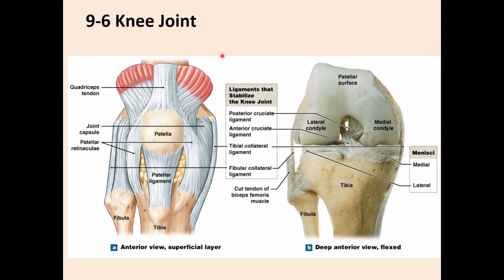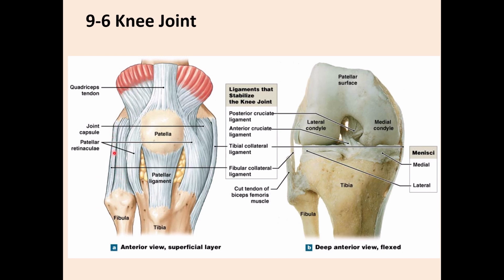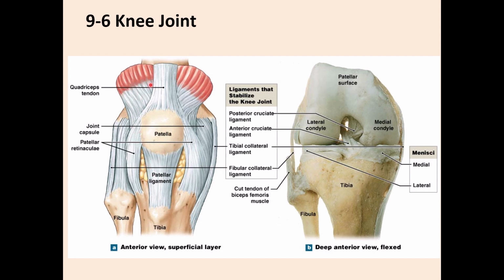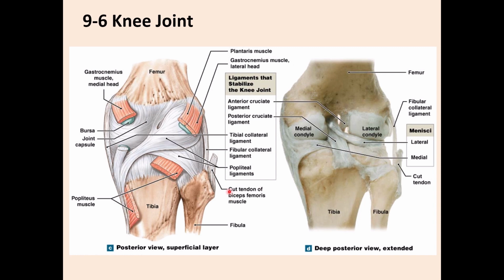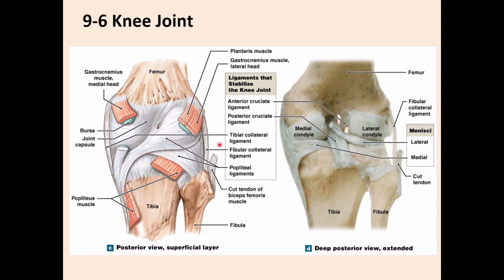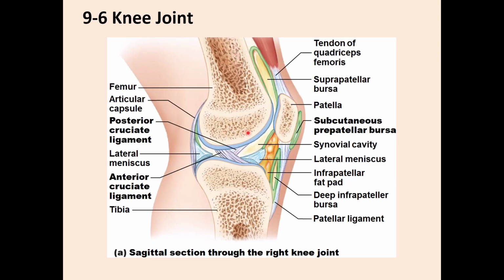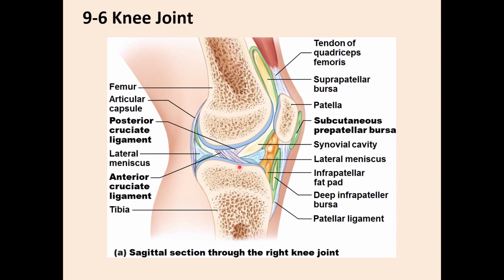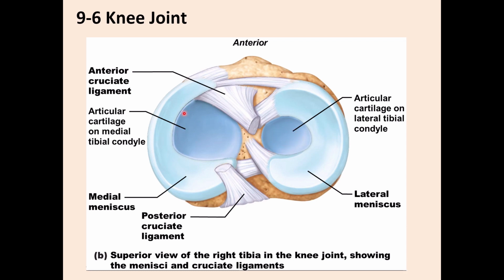Knee joint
This video contains information about the knee joint.
- Ligaments:
  - anterior cruciate
  - posterior cruciate
  - patellar
  - tibial collateral
  - fibular collateral
  - patellofemoral
- Tendon
  - Patellar
- Menisci:
  - medial
  - lateral
- Acetabular labrum
- Acetabular cartilage
- Synovial cavity
- Synovial cartilage
- Bursae:
  - prepatellar
  - suprapatellar
  - infrapatellar